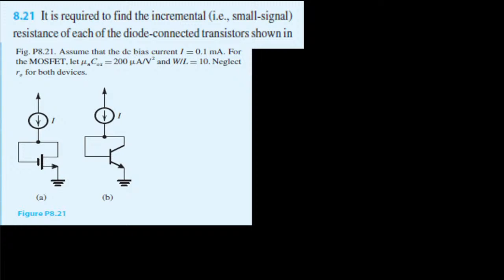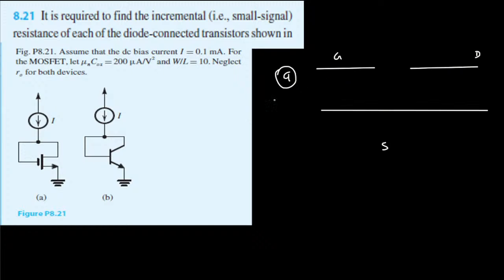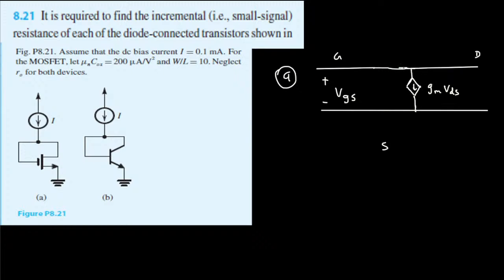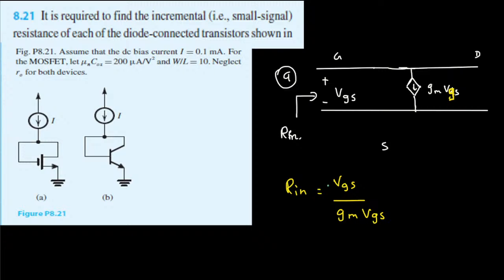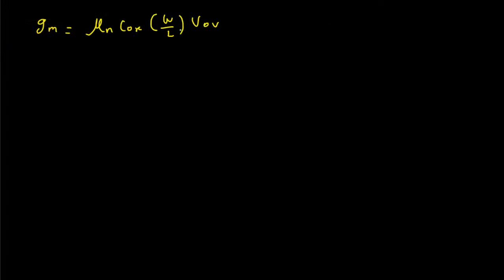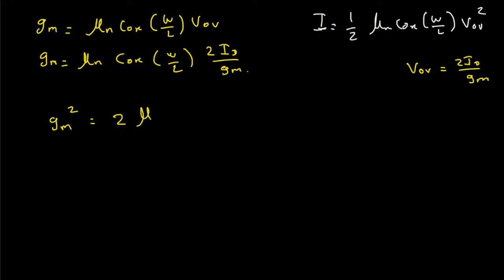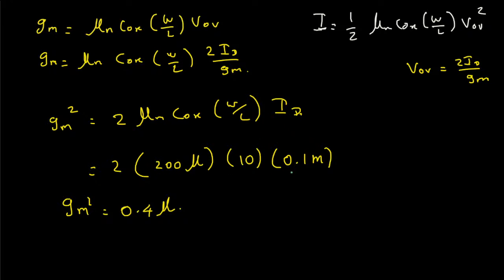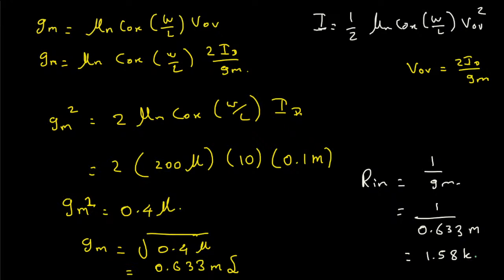8.21 It is required to find the incremental (i.e., small-signal) resistance of each of the diode-…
MOSFET - Biasing Solved Problem